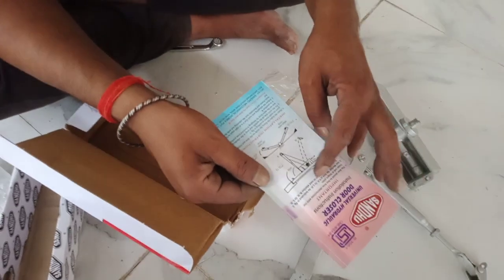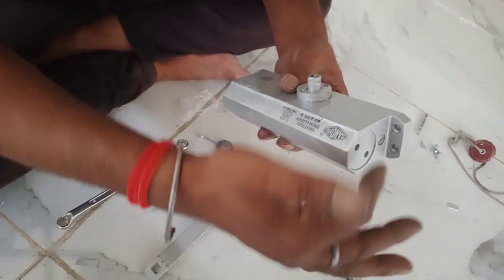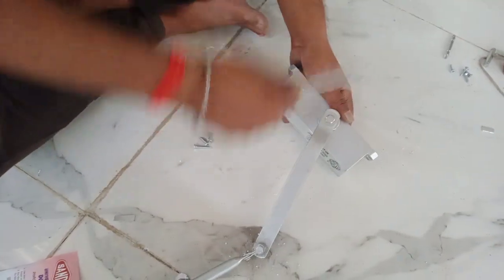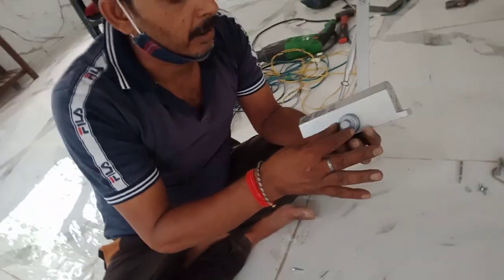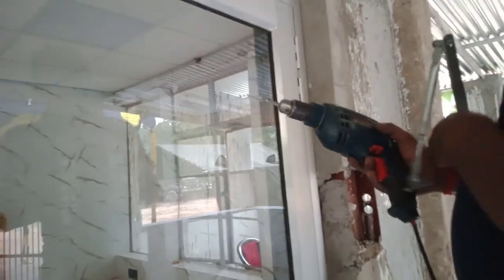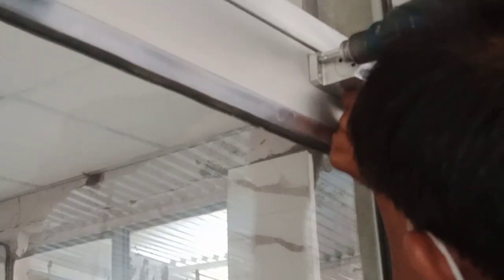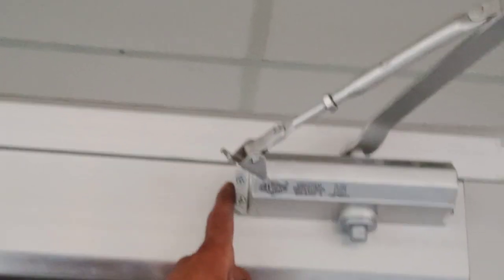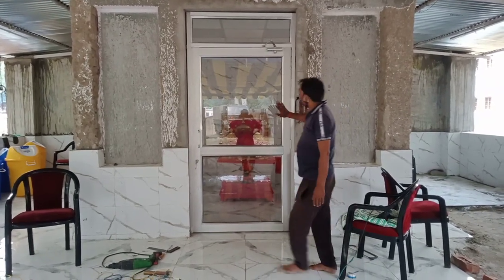door closer lagane ka aasan tarika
aluminium door
aluminium door door closer
aluminium door dressing
aluminium door bedroom
aluminium door main door